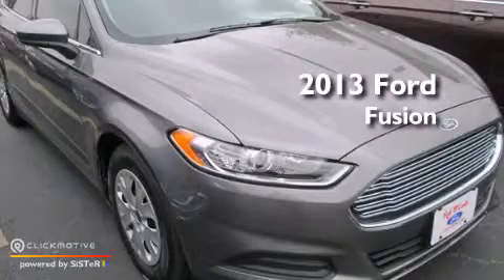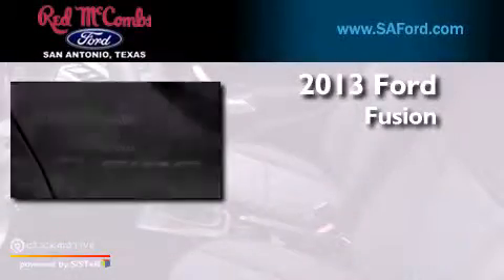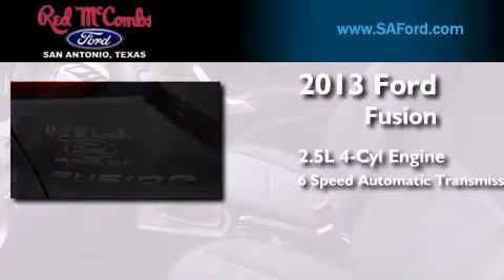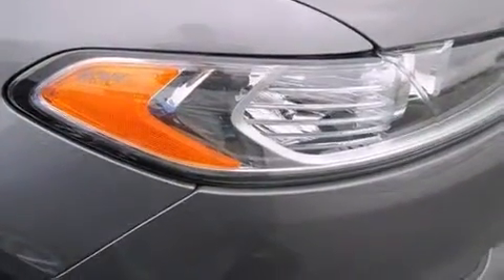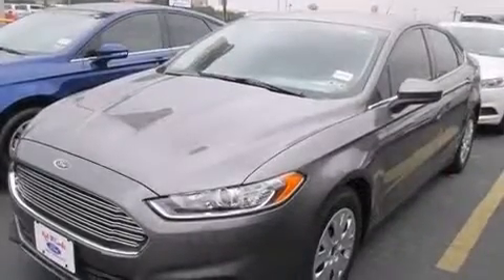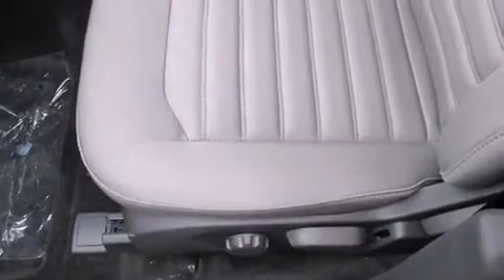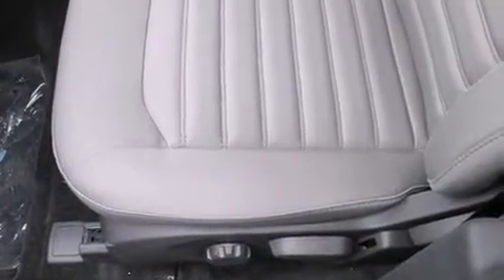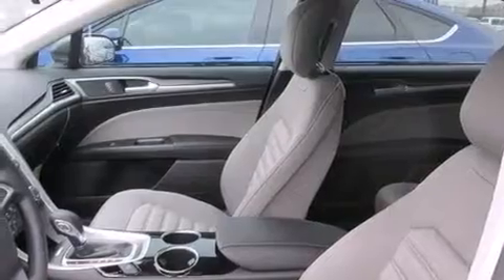2013 Ford Fusion New Braunfels TX Red McCombs Ford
Walk around Video for our 2013 Ford Fusion here at Red McCombs Ford . Red McCombs Ford has been honored to serve the San Antonio , Kirby , New Braunfels , and Boerne , TX area . We promise that your experience at our dealership will exceed your expectations ! We have a great selection of new and used vehicles and would love to tell you about any additional discounts on the 2013 Ford Fusion . Come to the 5 time President's Award winning Ford ! Year : 2013 Make : Ford Model : Fusion Engine : Gas I4 2.5L/152 Trans . : Automatic Exterior : Sterling Gray Miles : 25 Interior : Earth Stock : 312517 Red McCombs Ford 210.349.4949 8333 IH - 10 West San Antonio , TX 78230